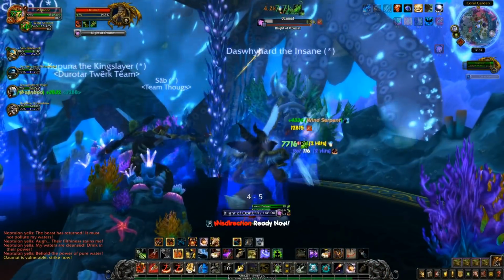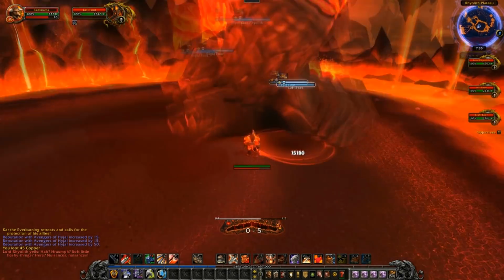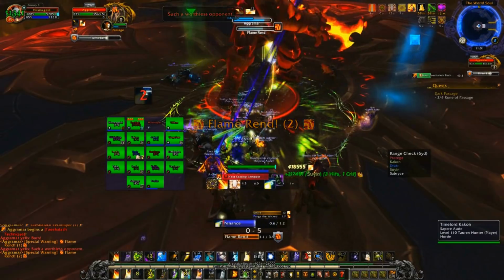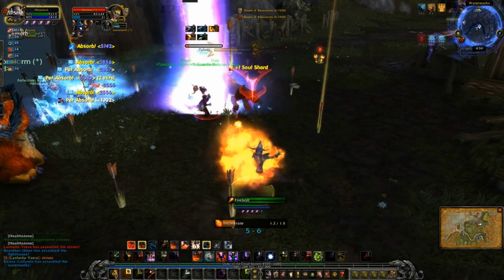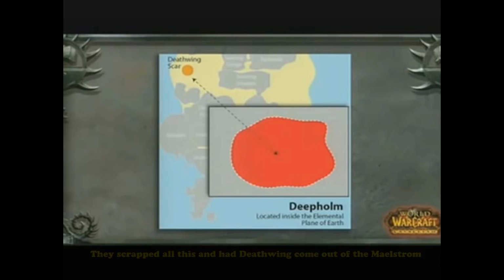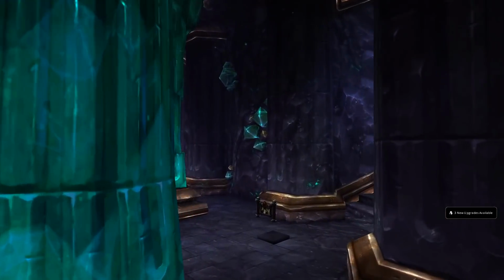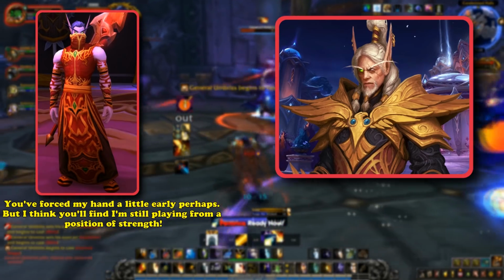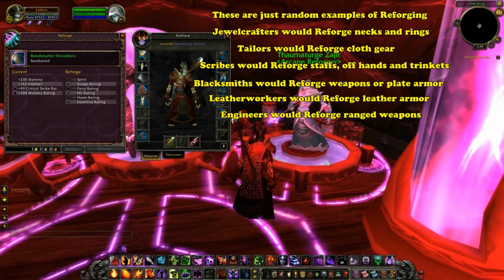Everything Cut From Cataclysm (Full Compilation With No Fluff)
There was a lot of stuff cut or changed in Cata, so lets go over all of it. With no fluff.

Video Managed by FelPlague
Video edited by Splitrift

Become a member for custom emotes and name tag in comments -

Browse my gaming, editing, and office gear along with some pretty cool book recommendations, and more,

--The List--
Abyssal Maw: (0:00)
Launch Raids: (3:28)
Humanoid Deathwing: (3:50)
Path of the Titans: (4:30)
War of the Ancients Raid: (8:48)
Gilneas Epic Battleground: (9:03)
Alt-Gender Warlock Pets: (9:40)
Stranglethorn Diamond Mines: (10:22)
Everything Deepholm: (11:32)
Vashjr: (13:53)
Fishing: (16:05)
Serious Uldum: (16:24)
Bloody Traitor: (17:01)
The Great Gate: (18:36)
Reforging, Reforged: (19:37)
Return of C'thun: (20:53)
Outro: (21:25)